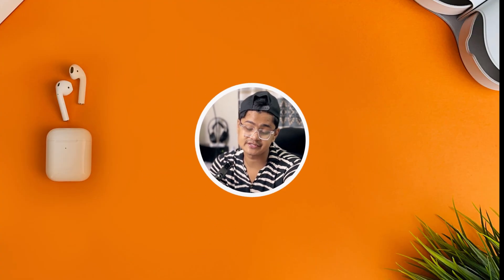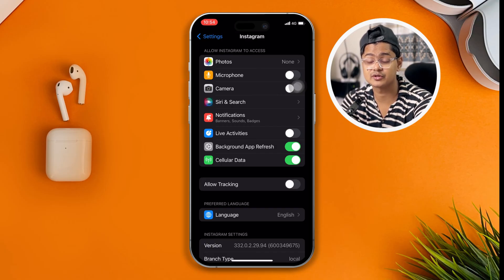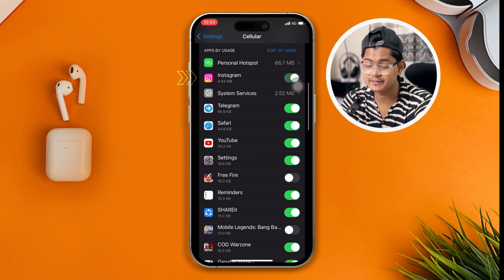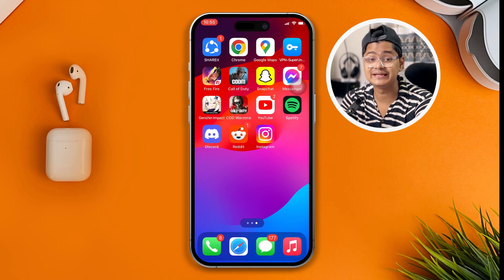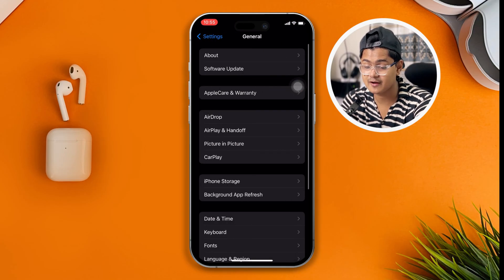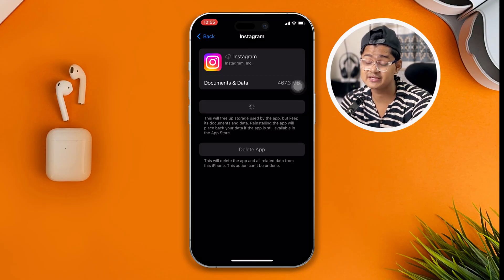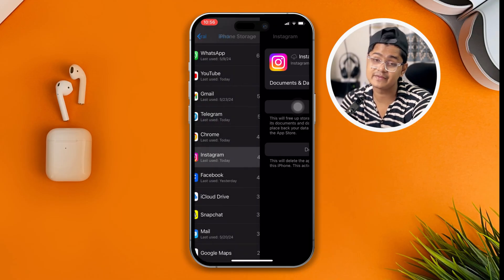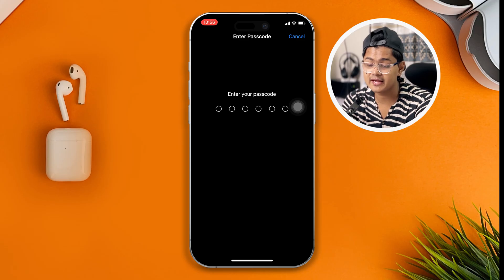How to Fix Instagram Story Keeps Loading Issue on iPhone | Stories Stuck at Loading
I can feel your pain but don't worry folks! In this video, I've covered how you can solve the Instagram story keeps loading issue on your iOS device. So watch this video till the end and follow my step-by-step process to fix Instagram stories keep browsing issues. After fixing this Instagram stories buffering issue on your iOS device, you'll see your friends' latest stories without delays, staying caught up on all the activities. And also sharing your own stories becomes easy and simple too.

Plus, you might even see an overall improvement in Instagram's performance, and making your social media experience faster and more enjoyable. So, resolve the Instagram stories stuck loading problem now, and enjoy your story feed!